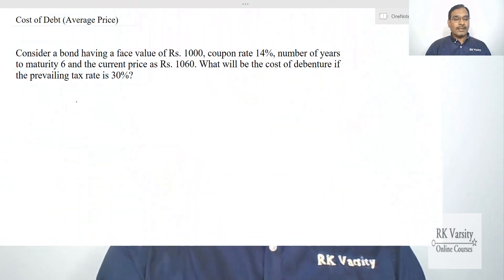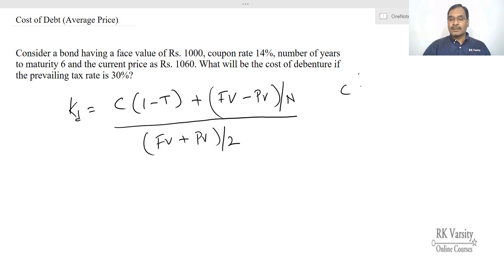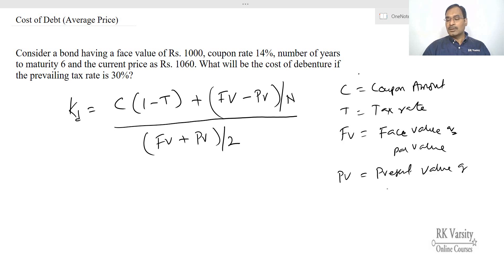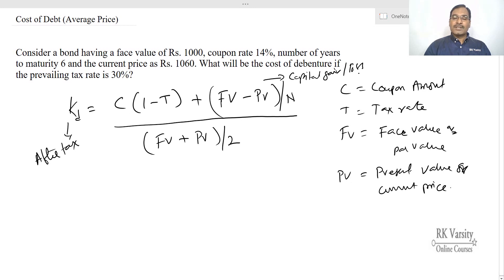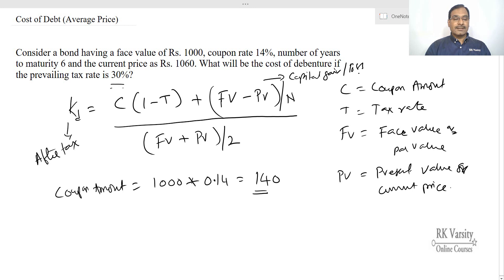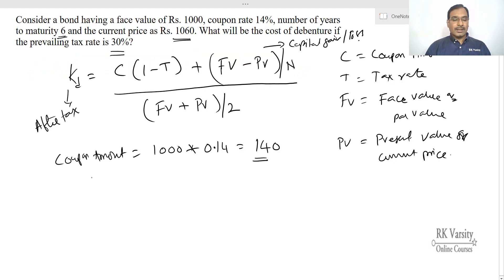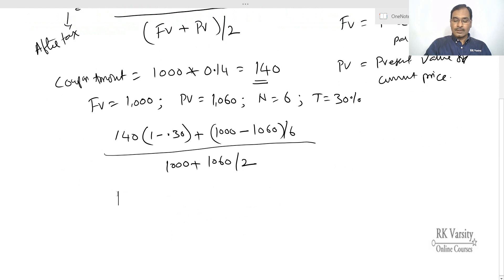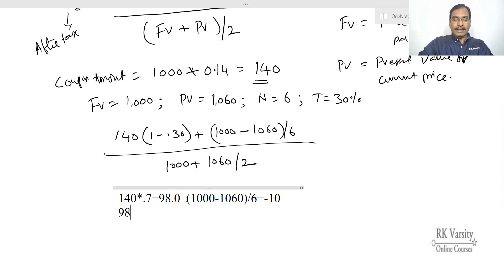After tax cost of debt - Cost of Capital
Learn how to calculate after tax cost of debt using face value and current market price of a coupon bond. @RKVarsity